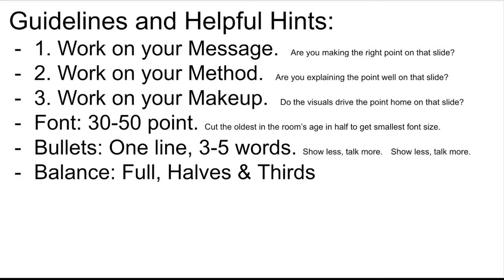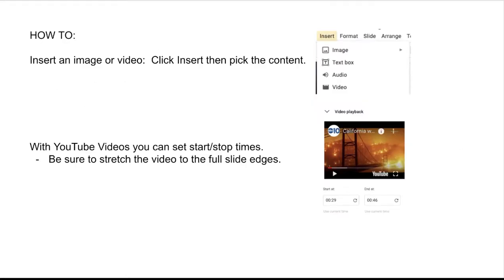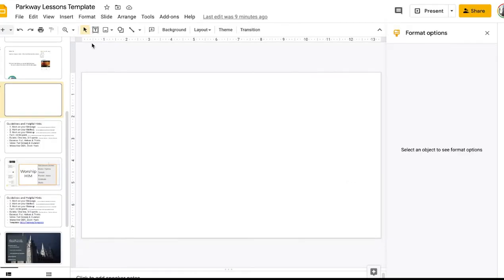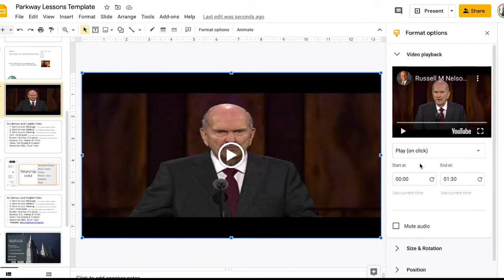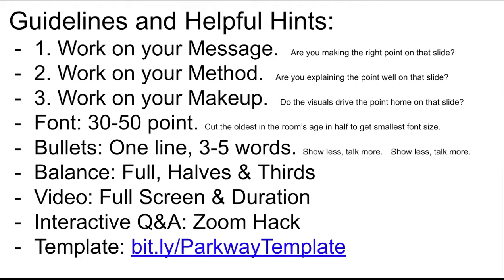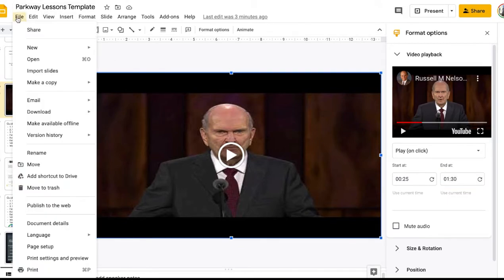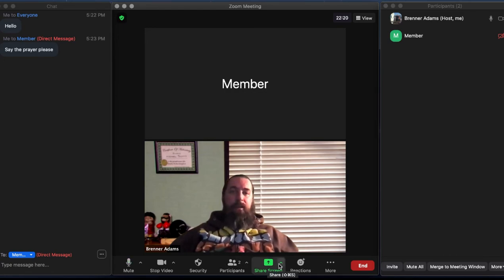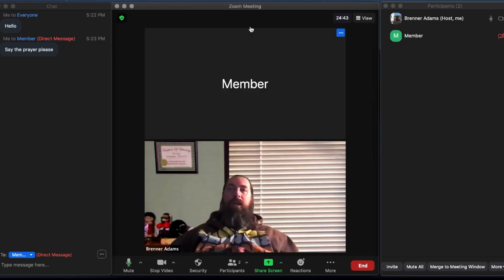Parkway Slides & Zoom 101